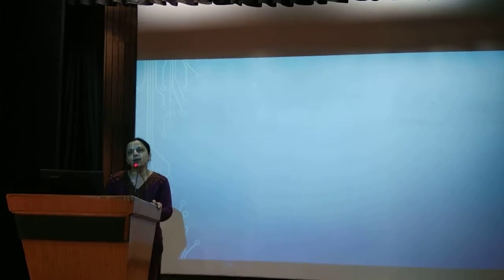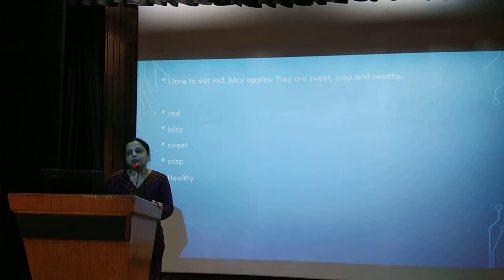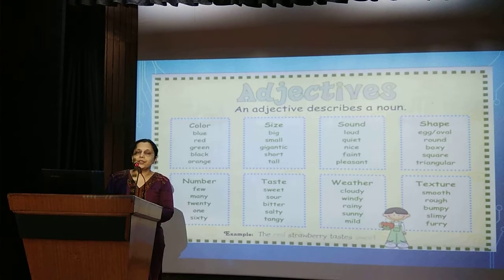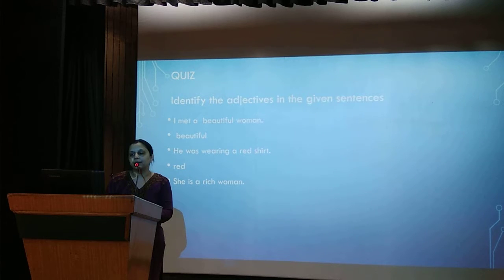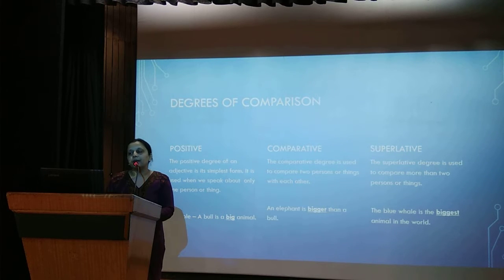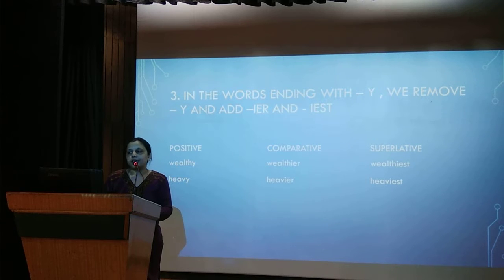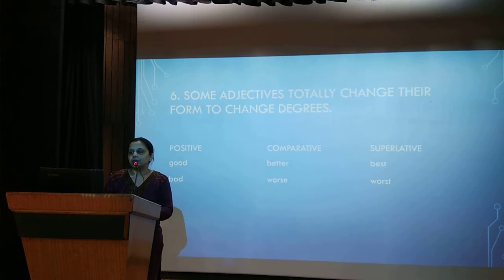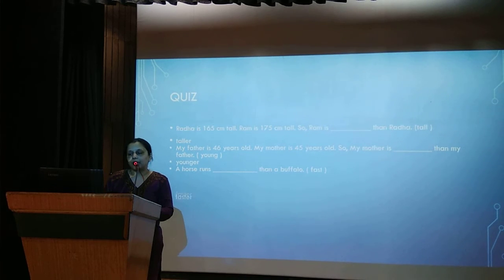CLASS 3 ENGLISH ADJECTIVES